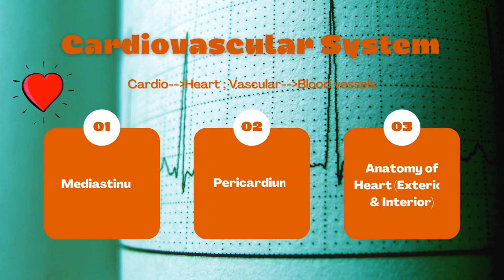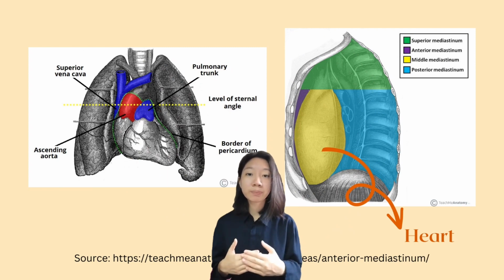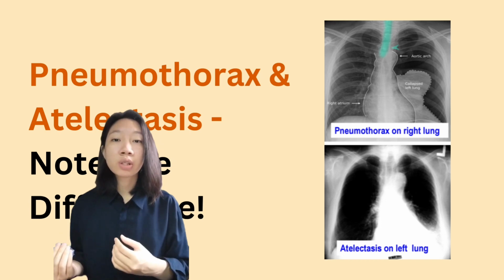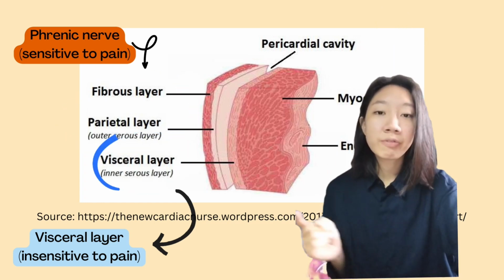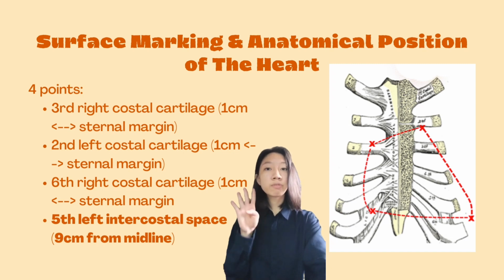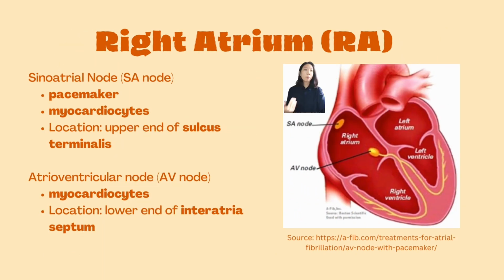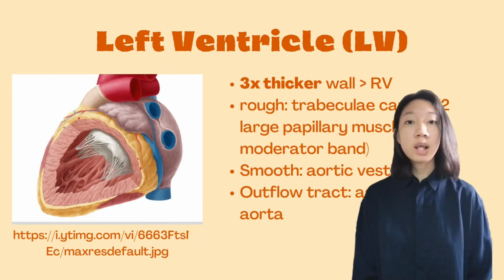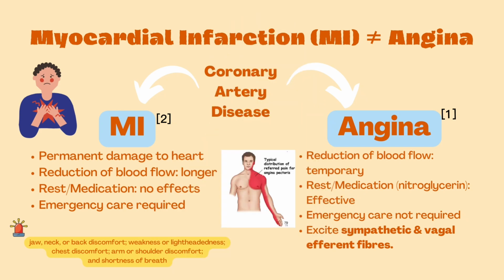NUR3105 Video Presentation